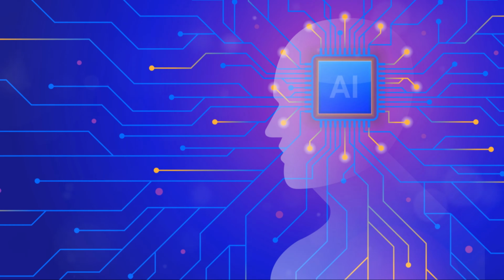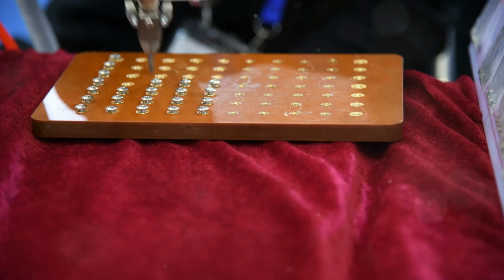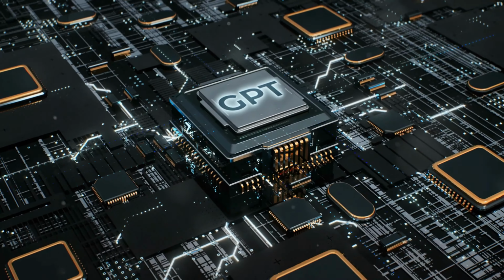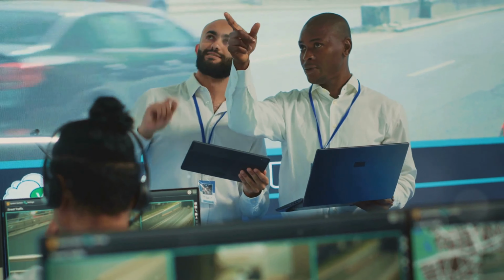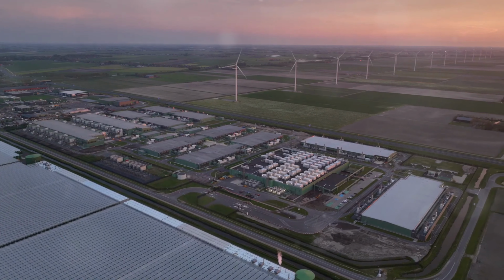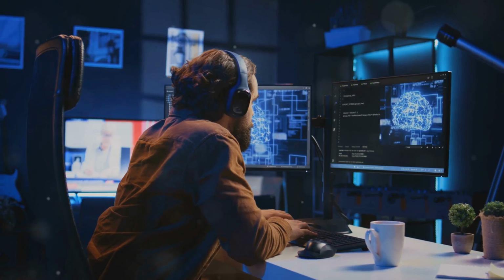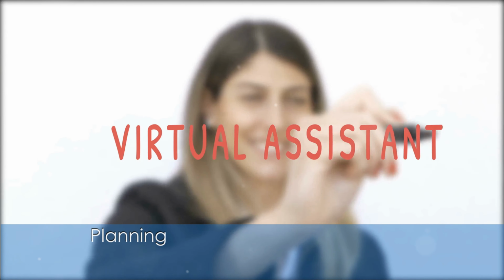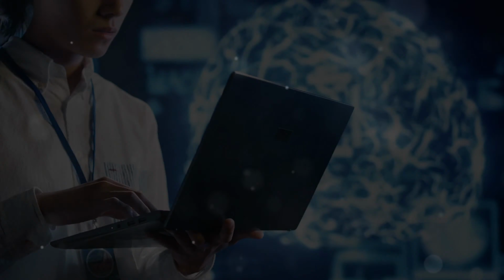How to Build Agentic AI Systems: Core Components & Architecture Explained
Welcome to AI Foundation Learning! In this video, we dive deep into the fascinating world of agentic AI systems. Learn how to build autonomous agents by exploring the core components and architectural considerations that make them tick. Whether you're an AI enthusiast, a beginner, or a seasoned professional, this video breaks down complex concepts into easy-to-understand examples.*

*We cover everything from perception, decision-making, planning, and action/execution, to the latest tools and techniques used in the industry, including Google Cloud’s AI offerings like TensorFlow, PyTorch, ROS, and more. Plus, we walk through a practical example of building a virtual assistant, showcasing real-world applications of agentic AI.*

*By the end of this video, you'll have a solid understanding of how to design, build, and deploy autonomous AI systems that are reliable, scalable, and safe.*